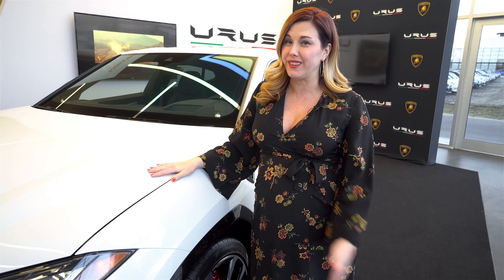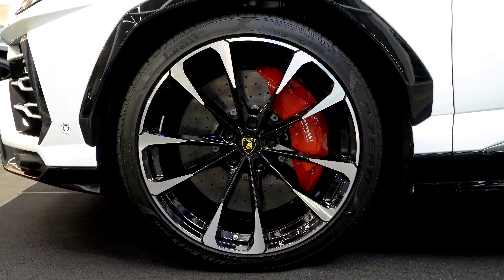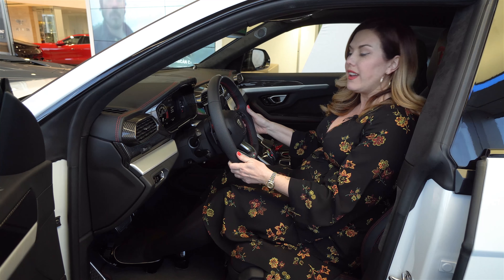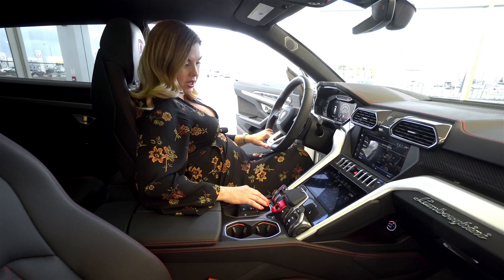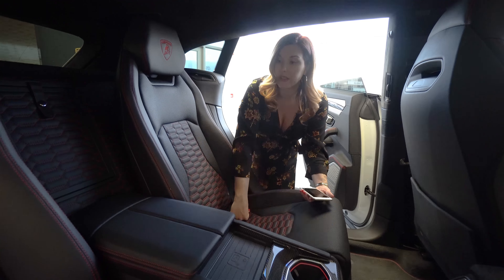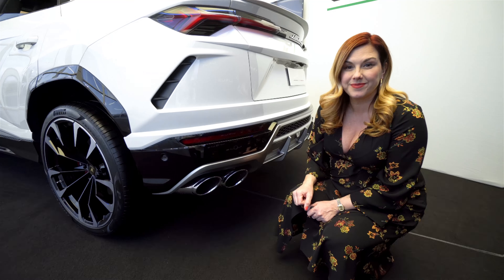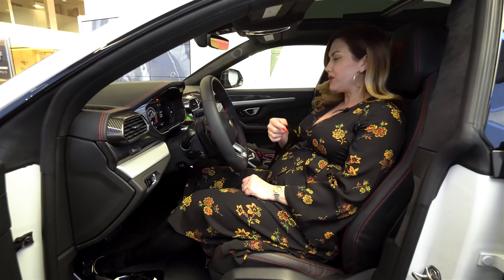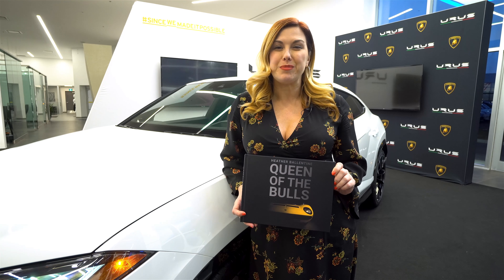Full Walkthrough of the 2019 Lamborghini Urus + Start and Rev! 4K!!!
Heather Ballentine, Lamborghini sales specialist gives a walkthrough on the brand new 2019 Lamborghini Urus.

230 Sweetriver Boulevard
Vaughan, Ontario L6A 4V3